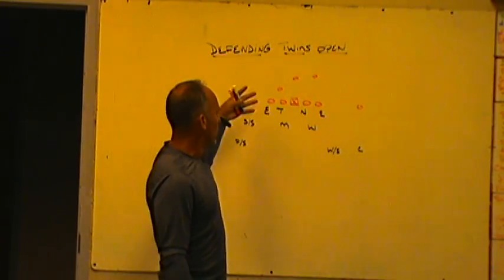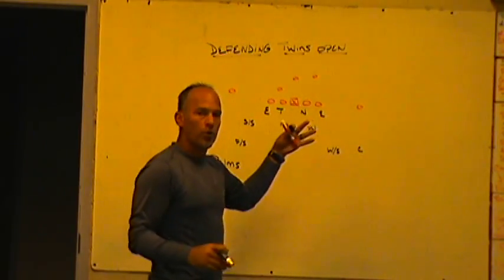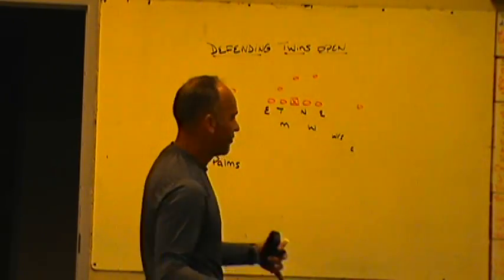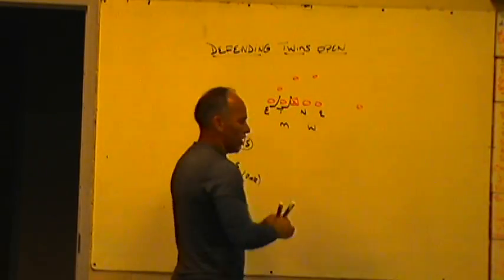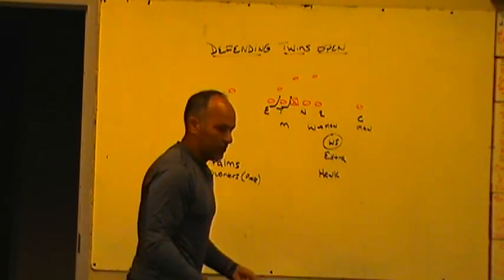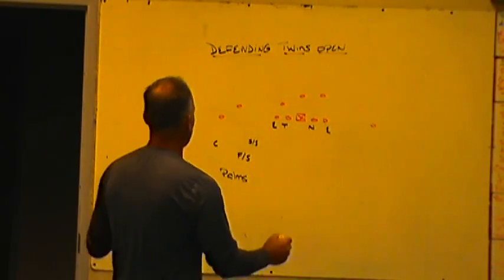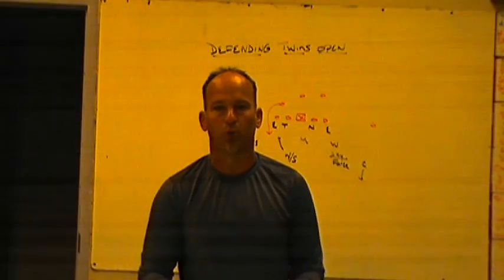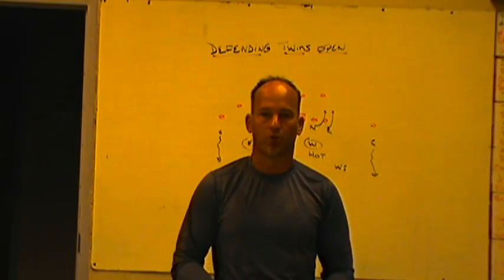Defending Twins Open Sets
How to Defend Twins Open Sets in the 425